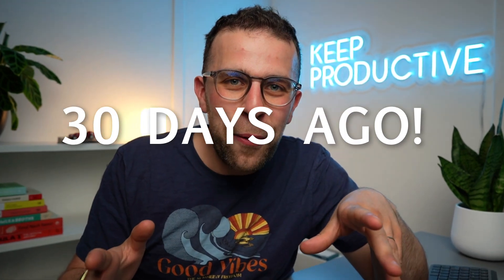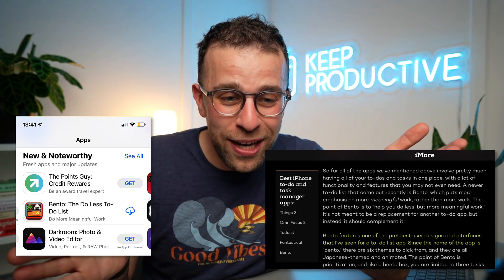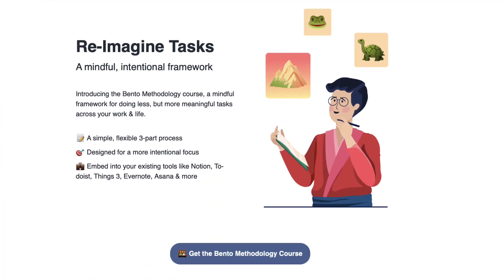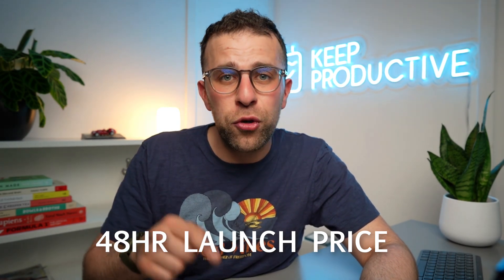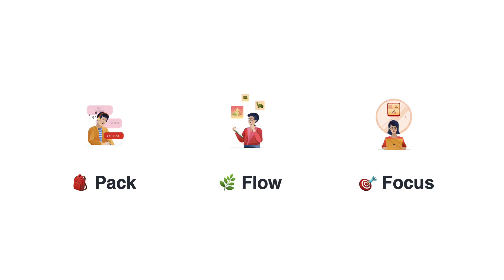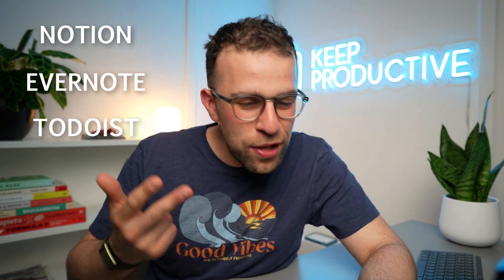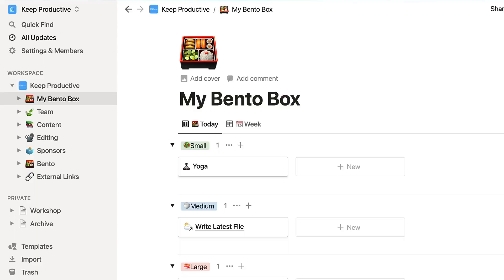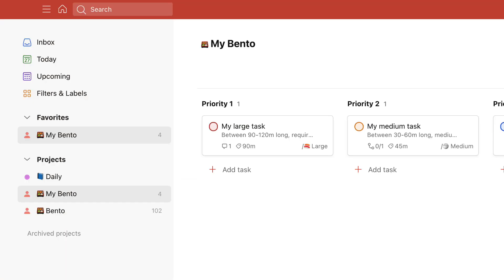Bento + Notion + Todoist + Things 3 & MORE! ✅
Stop doing busywork! Try Bento Focus Find the best productivity tools with our Today, we launch the Bento Methodology course and templates pack. A way to learn how to implement Bento and how to use it with popular productivity apps like Notion, Todoist, Things 3, Akiflow, ClickUp & more. Get the new Bento Methodology course, upgraded for better task management

💻  FINAL THOUGHTS